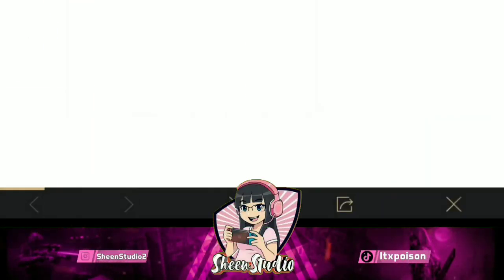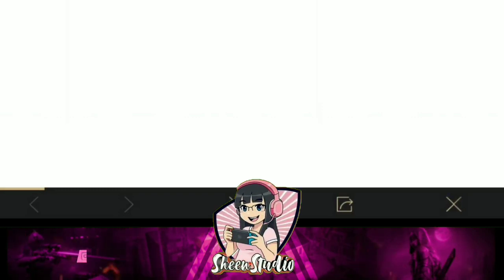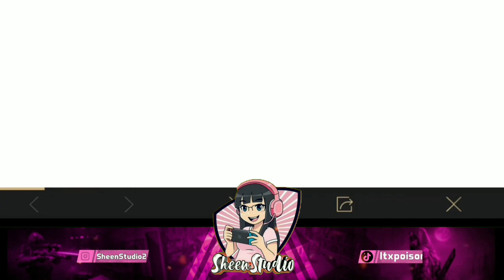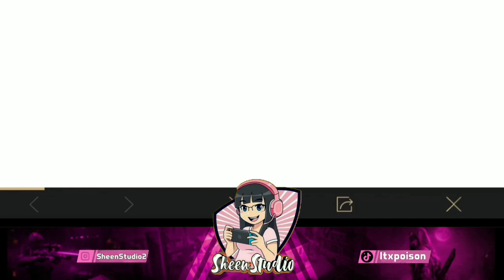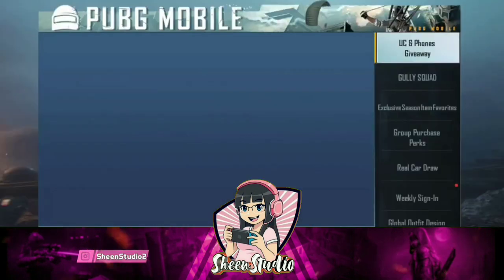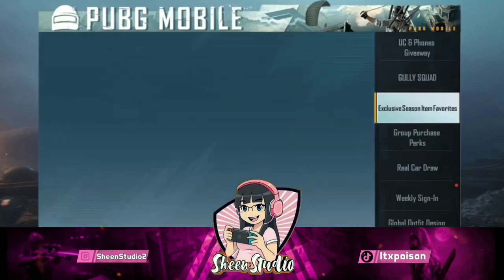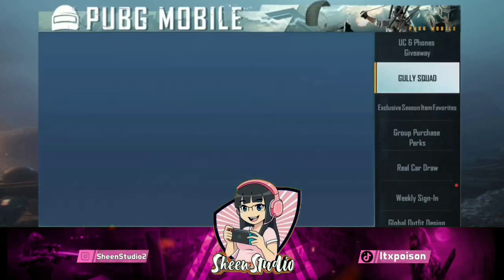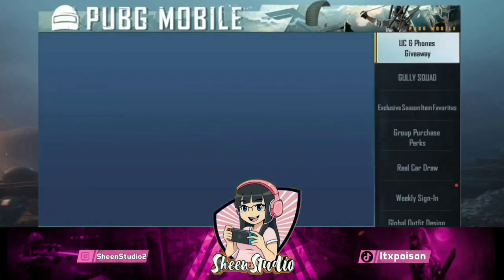Gullysquad event not showing bhola event not opening problem solve|SheenStudio pubgm free voice pk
٭٭٭٭٭٭ My social I'd ٭٭٭٭٭٭

L I K E    ||    S H A R E   ||  S U B S C R I B E 🔔  || C O M M E N T

© Licence ▼
I don't owe music 🎶which i used in my video, the respected owners mentioned below 😊

🍃🍁🌱🌺TNKS FR WATCH🌱🍁🌱🌷🌱🌺🌱🍁🍃
❤❤❤❤your like appriciate❤❤❤❤

PUBG VPN TRICK
PUBG NEW UPDATE
PUBG MOBILE UPDATE
PUBG MOBILE LEAKS
PUBG LEAKS
gully squad event not showing problem Solved
bhoola record Voice pack Solution
how to get bhola record voice pack in pubg
how to get real voice pack of bhola record
gully squad event points not Collecting solution
region problem solution
pubg mobile new event
pubg mobile new event Problem all Solved